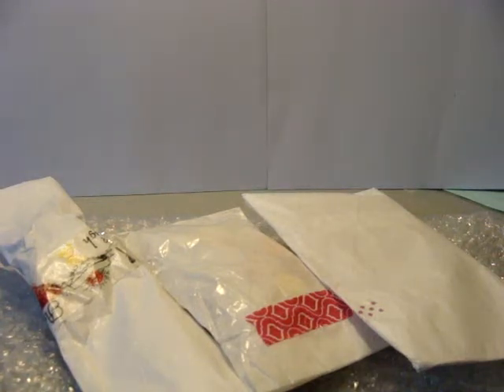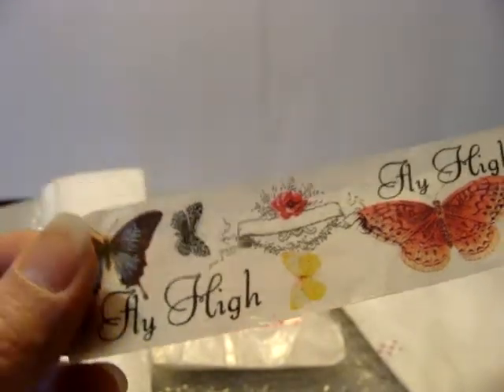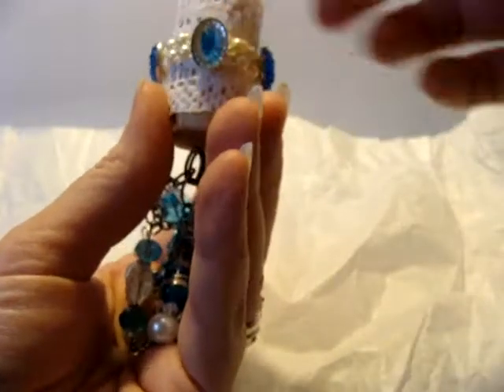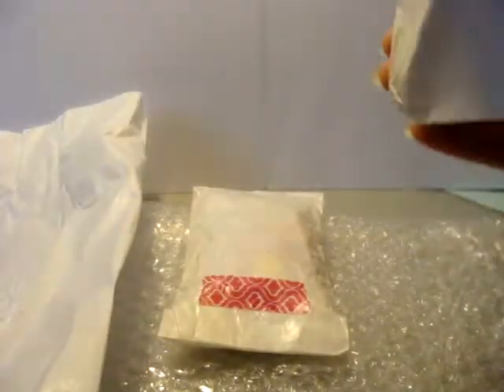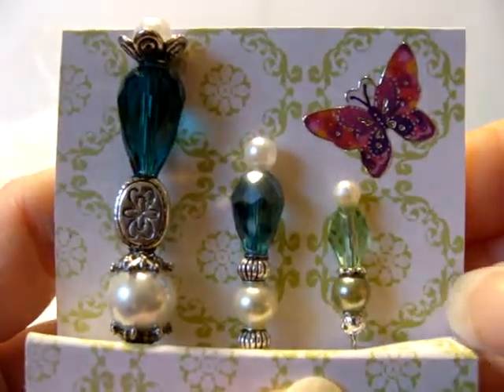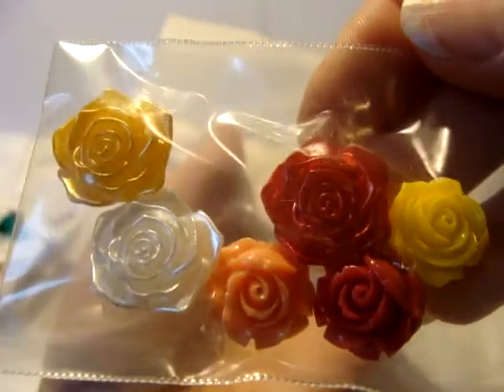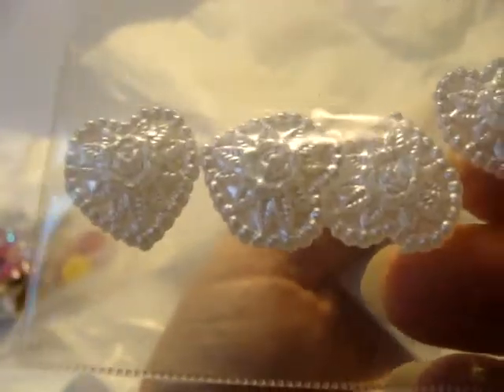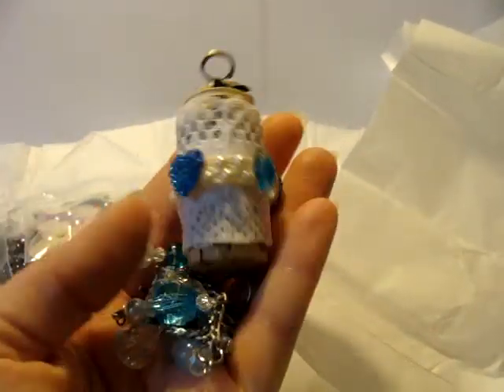Thank you Grammie2bay PAM !!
A lovely and generous gift from grammie2bay. I LOVE the cork, it's already hanging up! And thank you for the generous and amazing RAK that went along with. I adore it all!!
xoxo
Jen